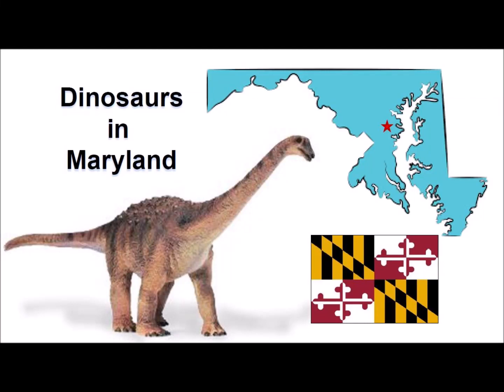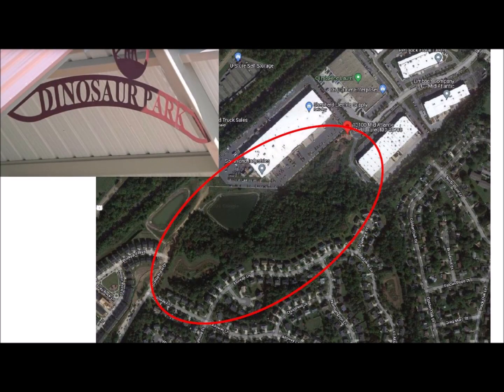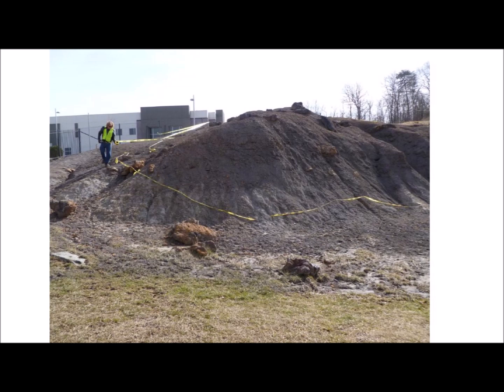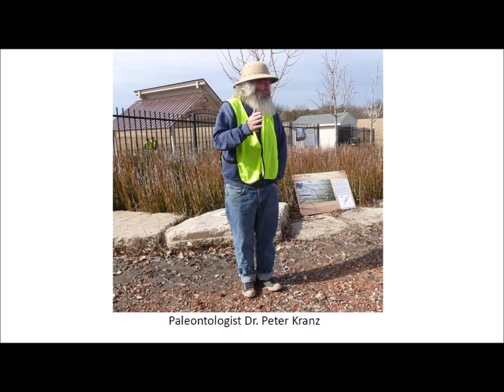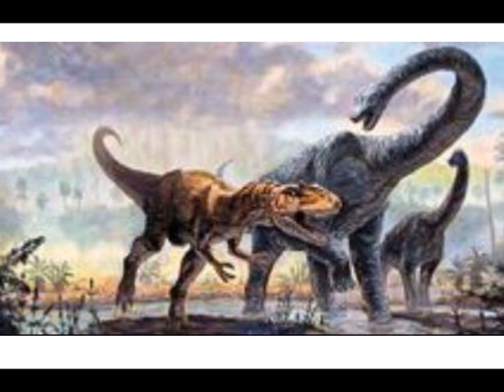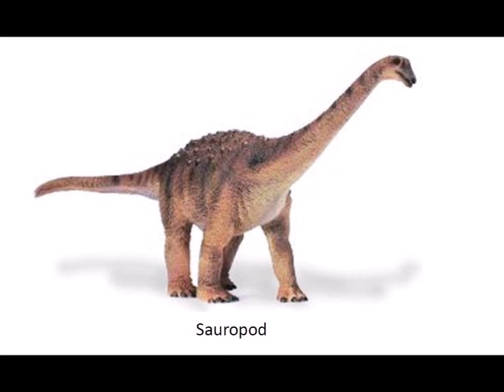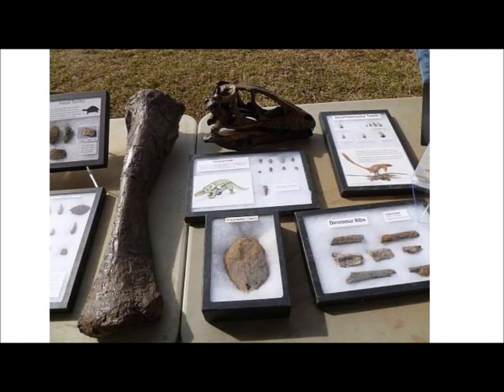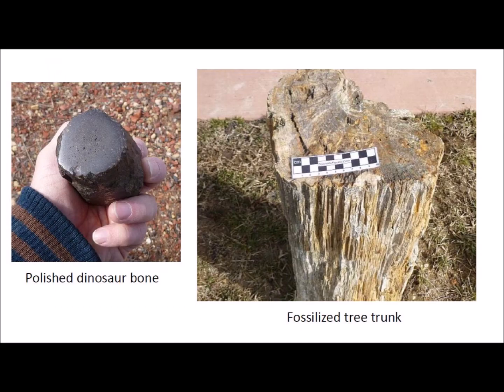Dinosaurs in Maryland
Dinosaur Park in Laurel, Maryland serves as an outdoor laboratory where the public can work alongside paleontologists to help uncover the past  by finding fossils from the Cretaceous Period.